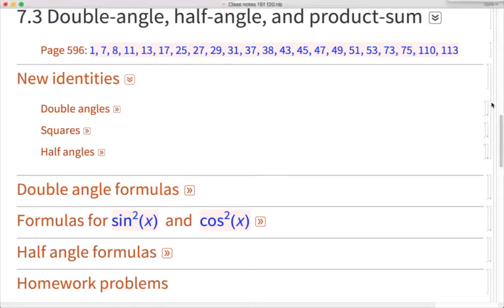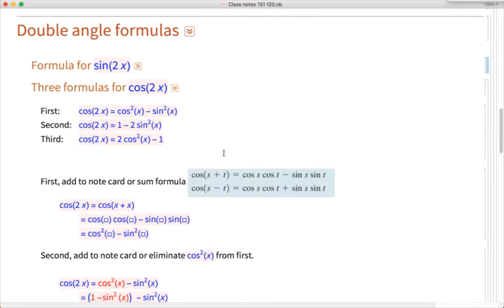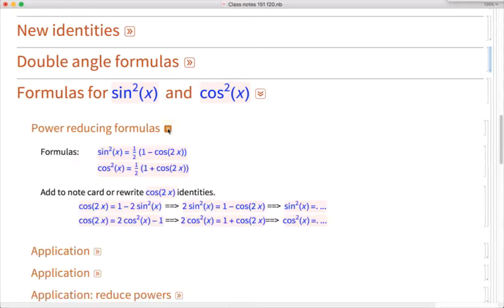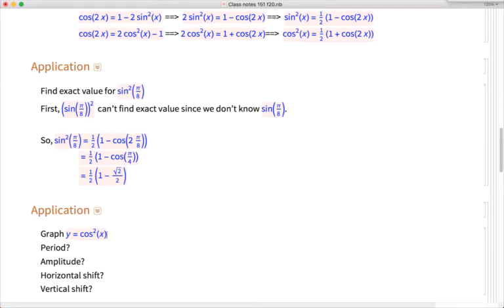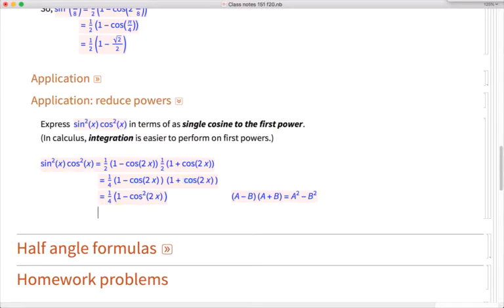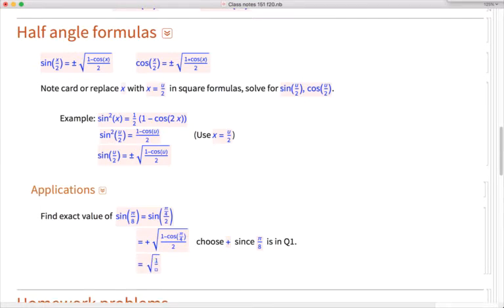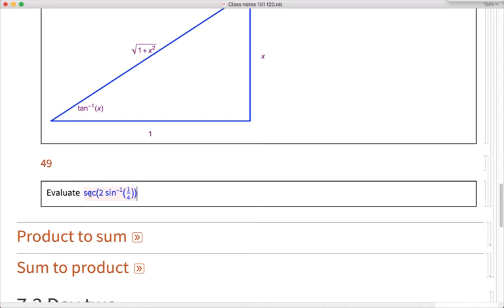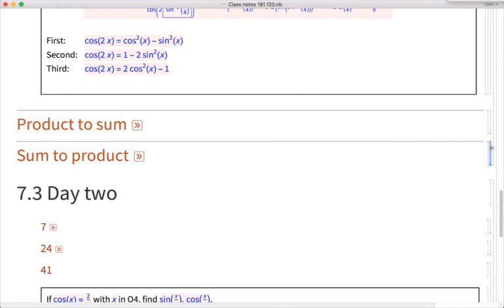Section 7 3